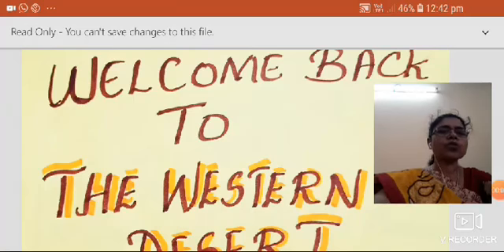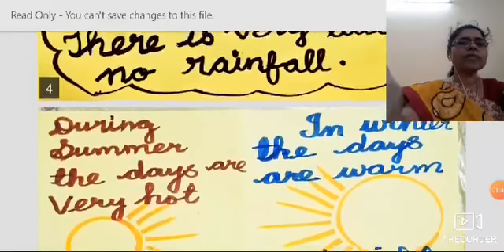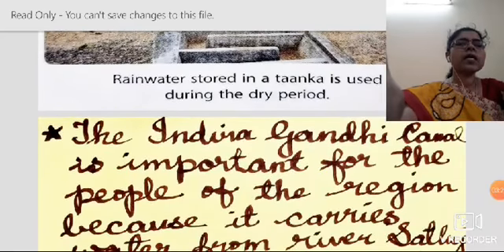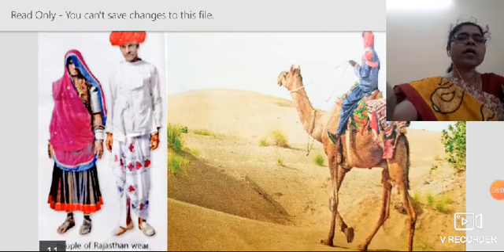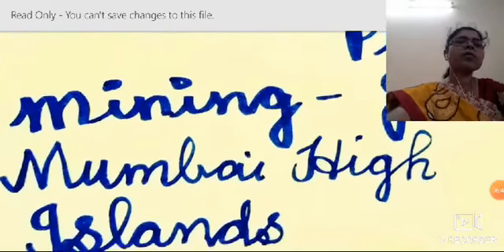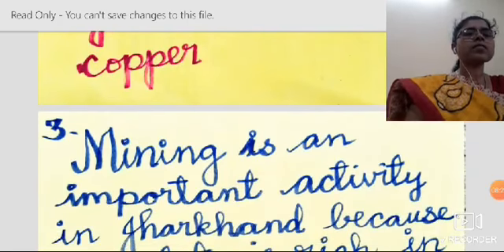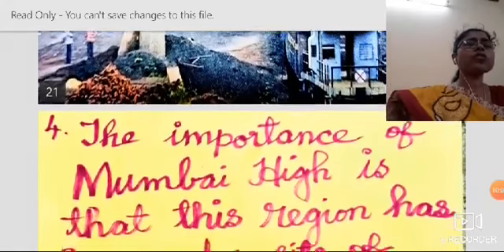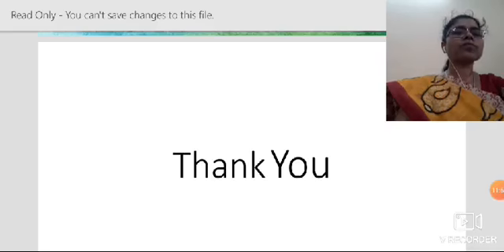Class 4/ICSE/social/Lesson 4&5 Revision/Session 15